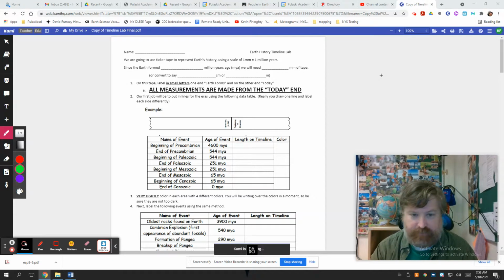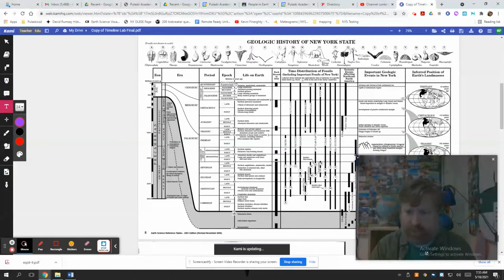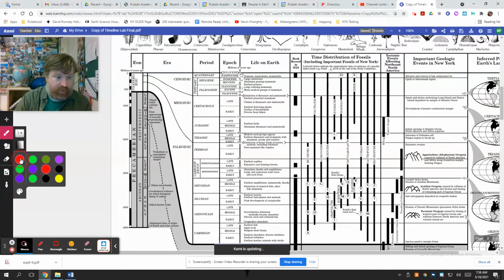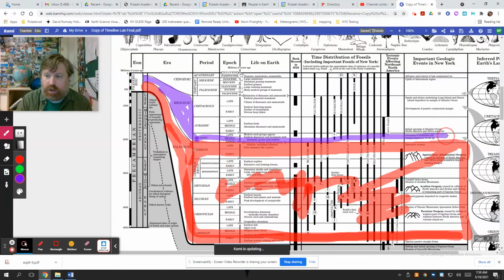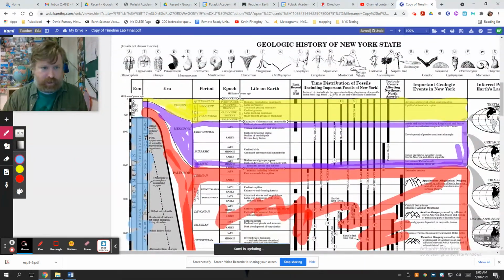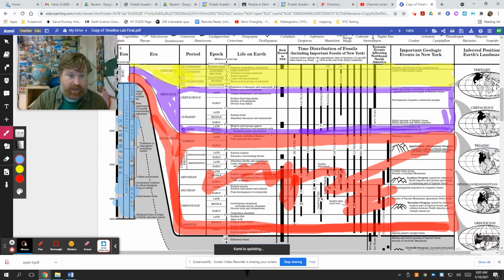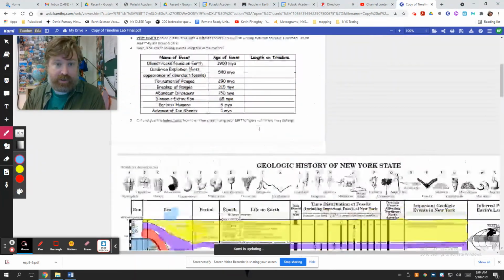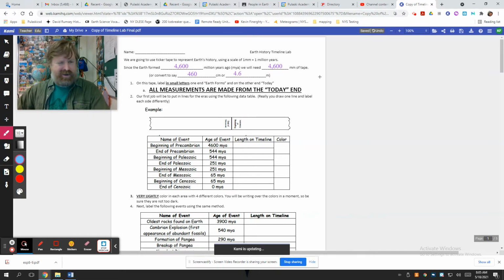Earth History Timeline Lab